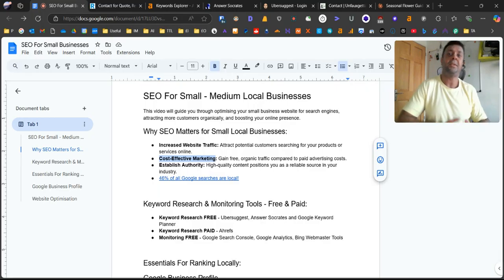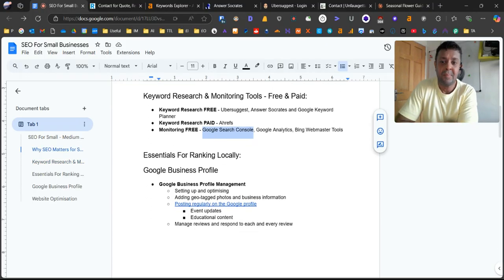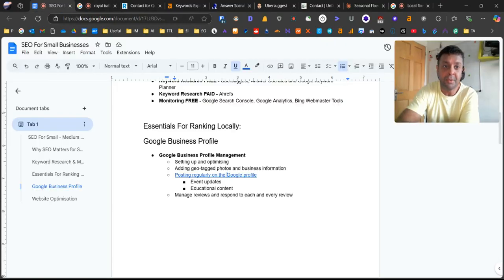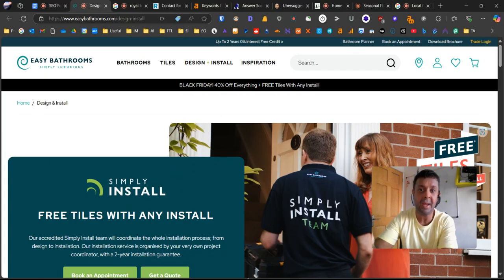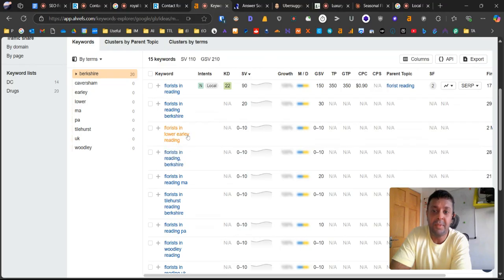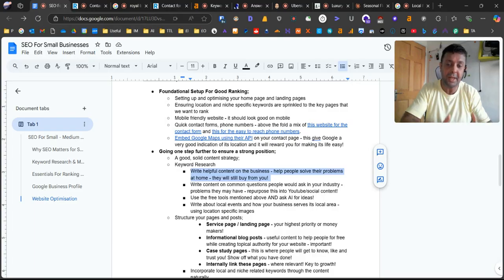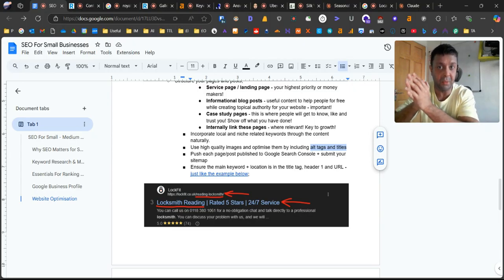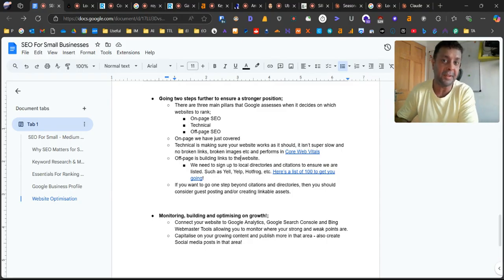SEO For Small Local Businesses - Expert Strategies for Small - Medium Local Businesses that WORK!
Transform your small business's online presence with proven local SEO strategies that actually work. Discover how to outrank your competitors, attract more local customers, and boost your Google rankings in your service area. This comprehensive guide covers essential optimisation techniques, from Google Business Profile setup to local keyword targeting.

Want to see real results?

Watch until the end to learn:
• Step-by-step local optimisation tactics
• Common SEO mistakes to avoid
• Quick wins for immediate visibility
• Advanced ranking strategies